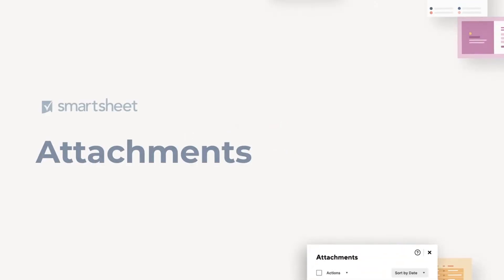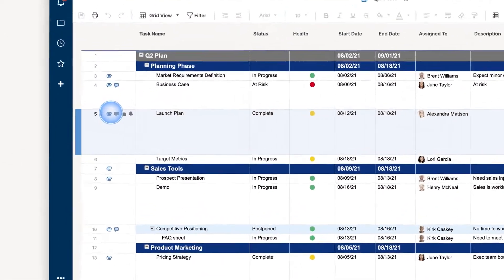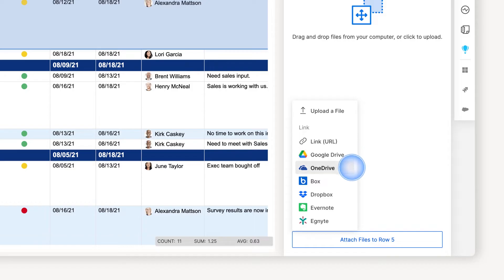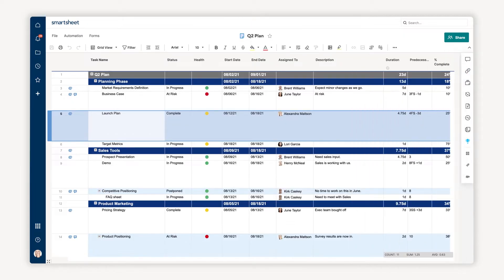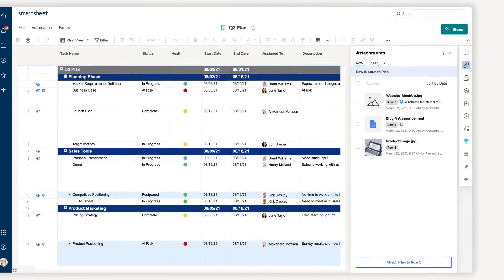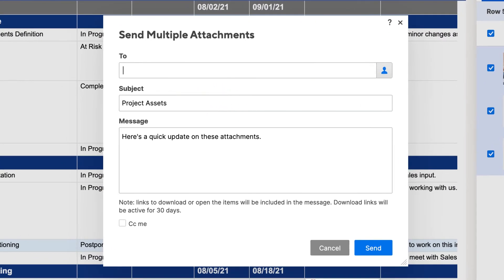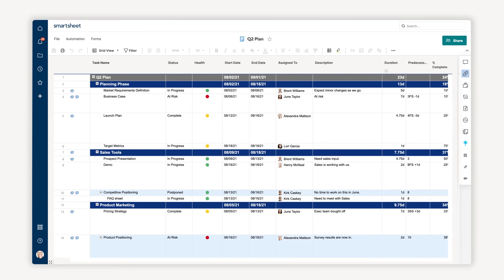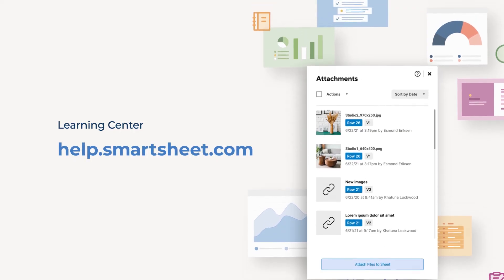How to Use Attachments in Smartsheet